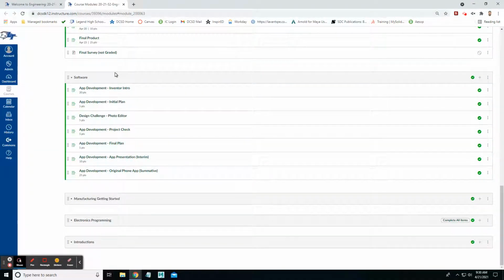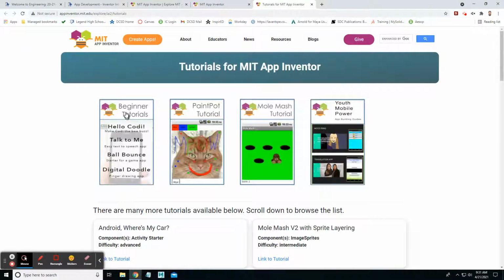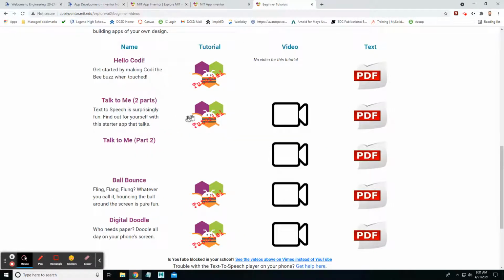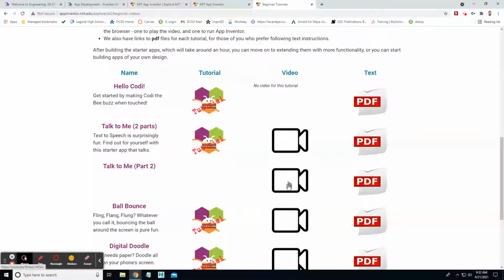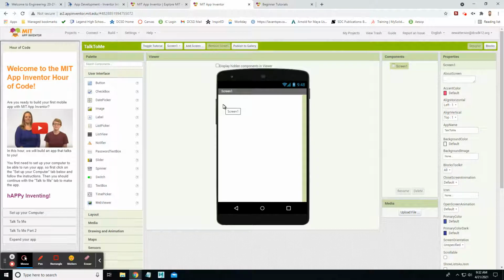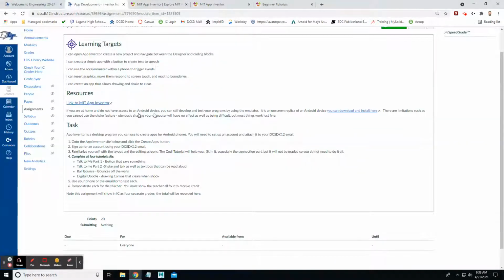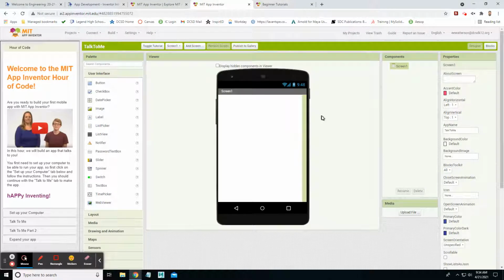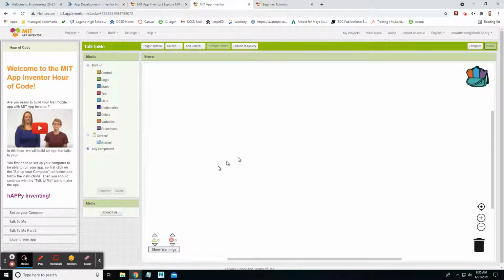MIT App Inventor Intro